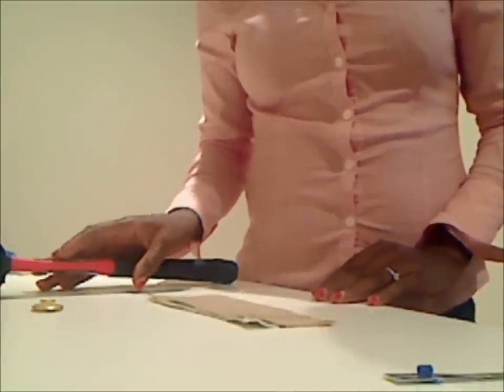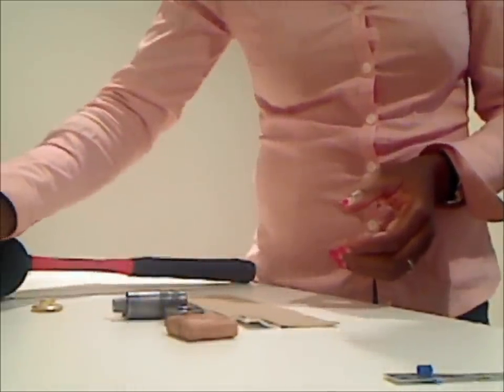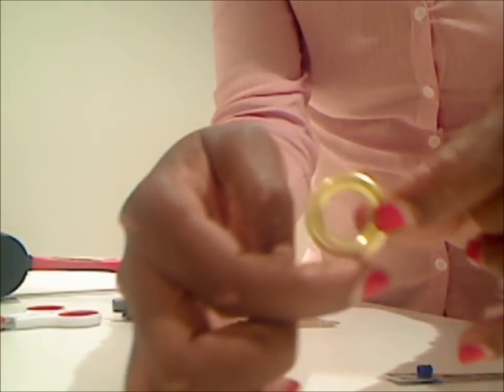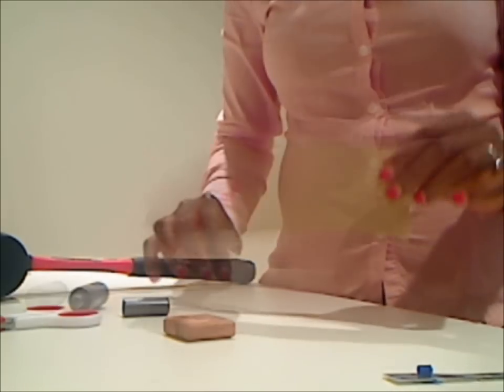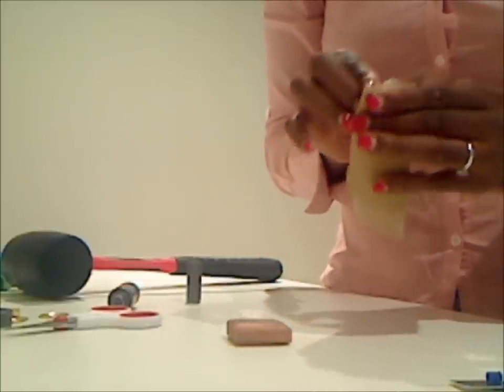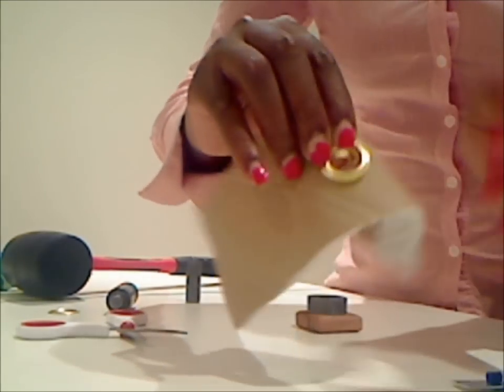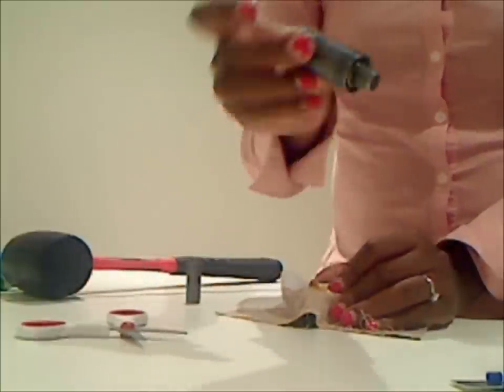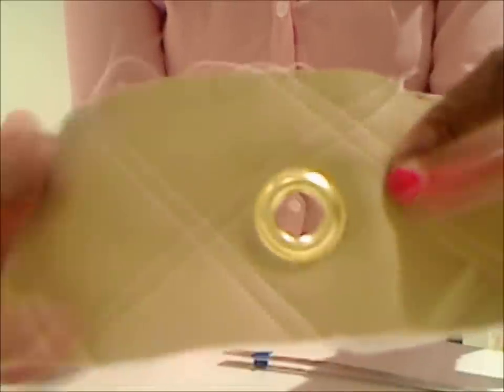Bag Making Tutorial: Skills: L2: Adding Grommets/Eyelets to bag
Beginners tutorial on how to a grommet to a bag, this technique can be used to add decorative grommets or grommets for straps adding strength to your bag